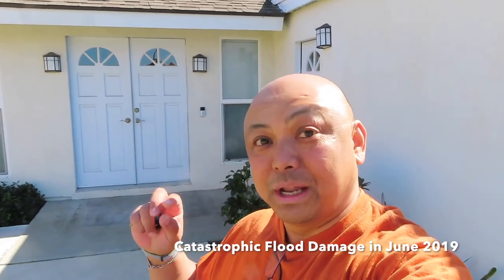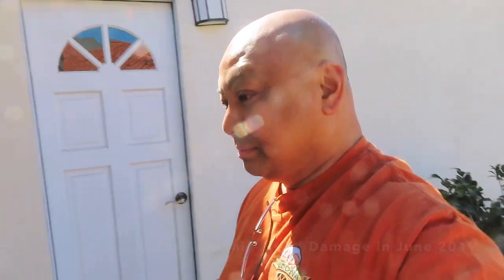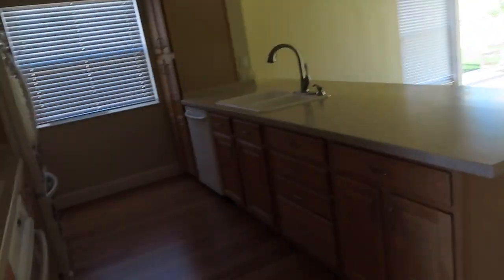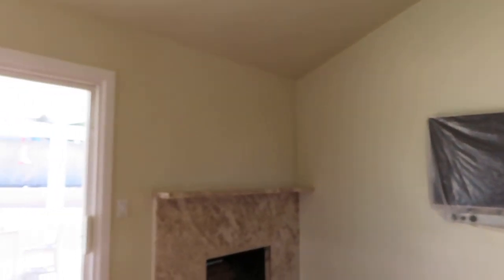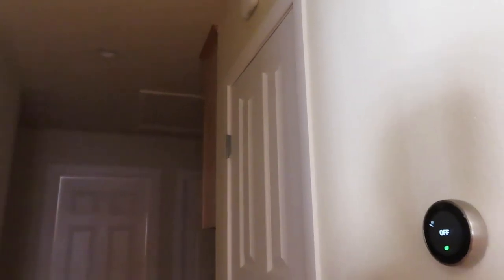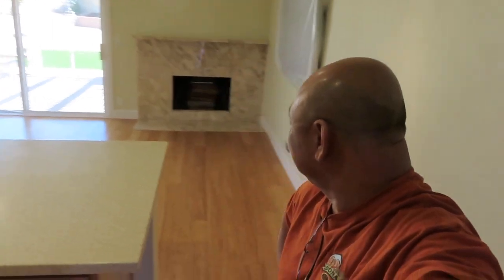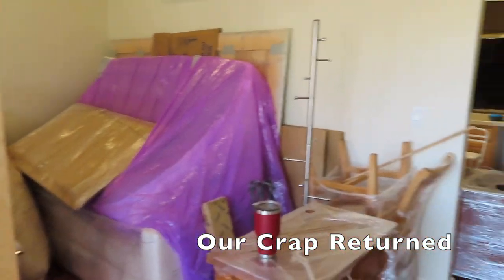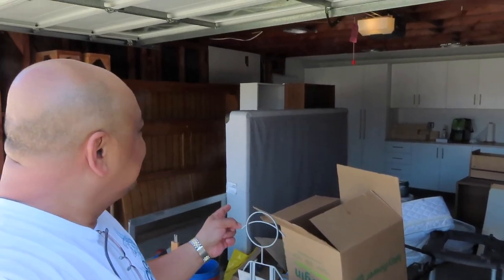Irvine House - Part 2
Episode 73 - Irvine, CA House - Part Two

Just as I was leaving for the Alaska Trip in May 2019, within days of leaving, our maid walked in to a flooded home.  The toilet water intake in the hall bathroom burst and was flooding the entire house.

Walter dealt with the entire situation, what a wonderful husband.

This video was filmed on February 2020, yes, that was an eight month period to get the house put back together.  Not the contractors fault, more the insurance field adjuster who DIDN'T do his job. Didn't return phone calls, didn't submit paperwork, if at all.

So here we are in February 2020 trying to clear out the house.  More to come.

Sorry for the lack of Airstream Topic videos.